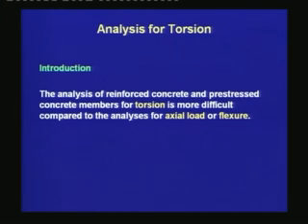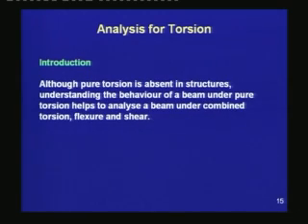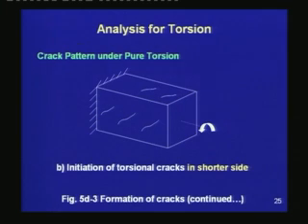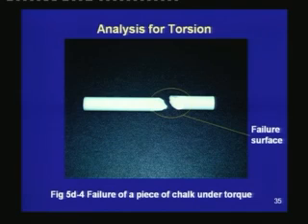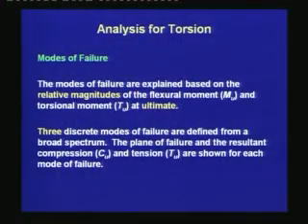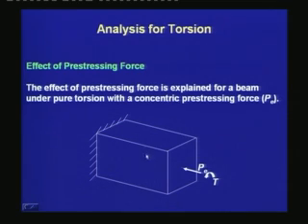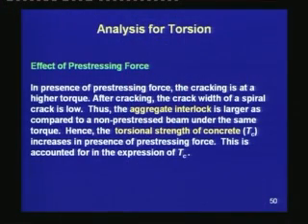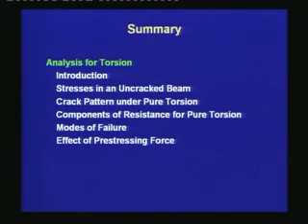Lecture-26-Analysis of Torsion